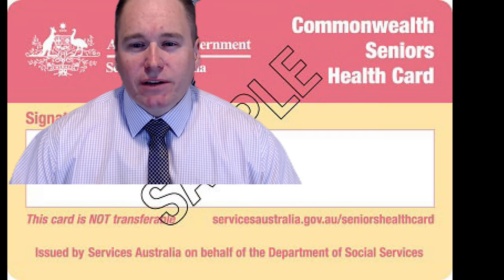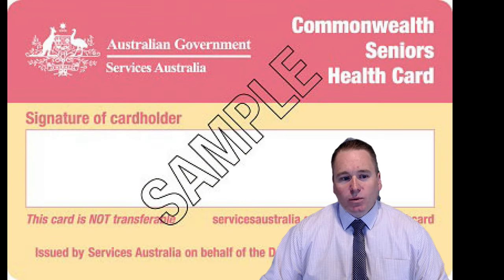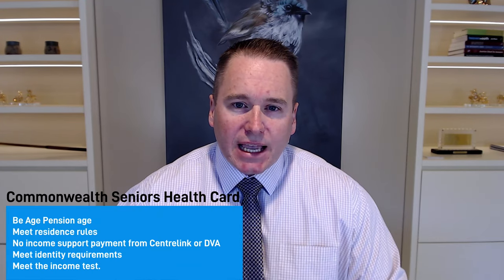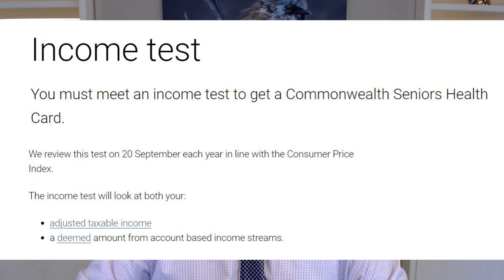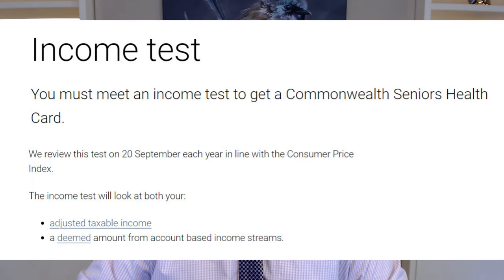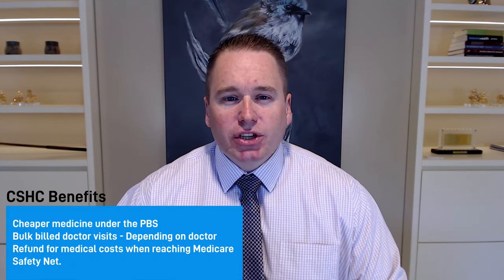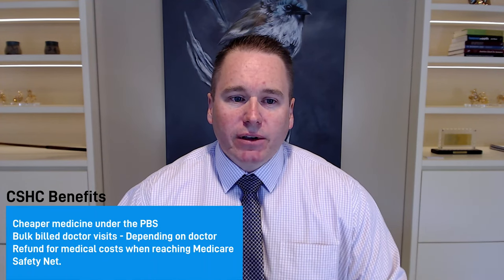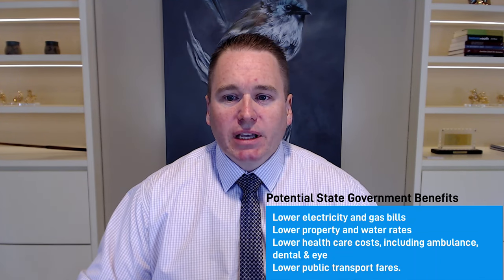Commonwealth Seniors Health Card | From The Adviser's Desk 04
If you have reached Age Pension age but you don’t qualify for the Age pension, and can't get a concession card, you may still be eligible to receive the Commonwealth Seniors Health Card. The Commonwealth Seniors Health Card is a government initiative designed to assist eligible seniors with their healthcare costs.

Andrew McKimmie a financial adviser at Mancell Financial Group takes you through some of the benefits of the Commonwealth Seniors Health Card.

Want to learn more about investing?

Mancell Financial Group is an Authorised Representative No. 226266 and Credit Representative No. 403187 of FYG Planners Pty Ltd, AFSL/ACL No. 224543. ABN 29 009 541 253.